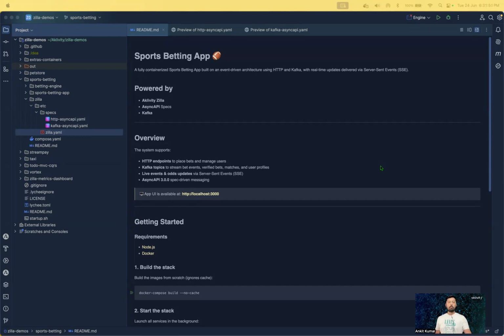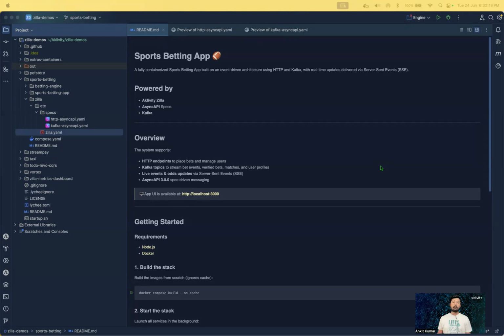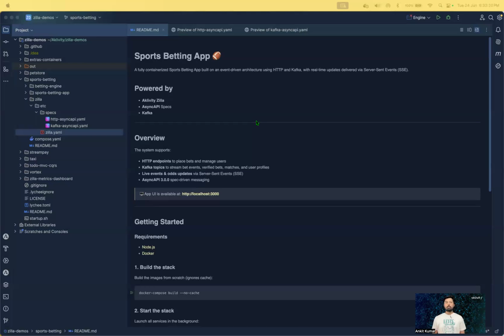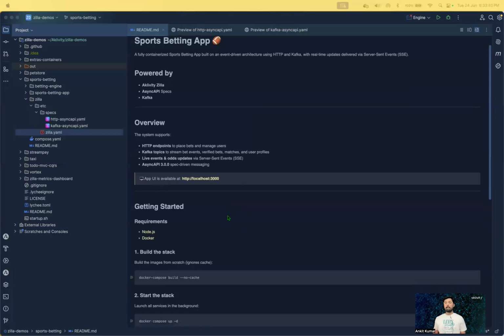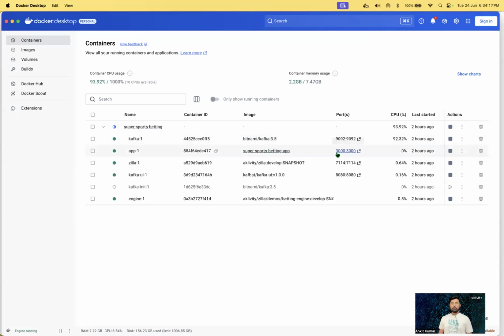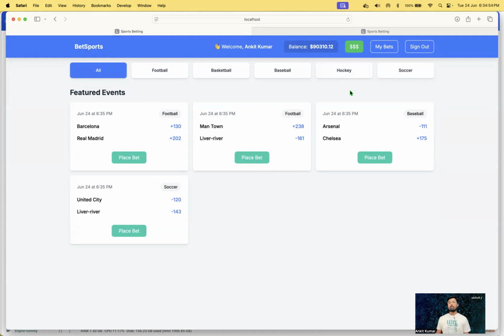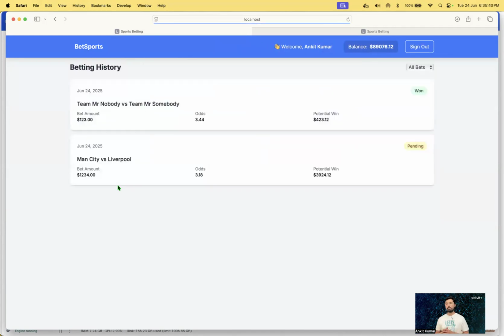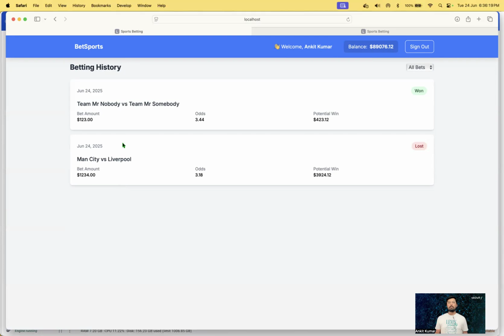Aklivity Zilla BetSports Demo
Supercharging Online Sports Betting with Real-Time Data Products powered by Zilla and Apache Kafka